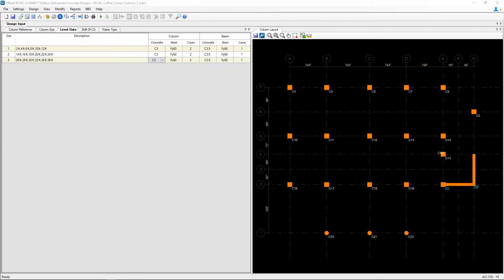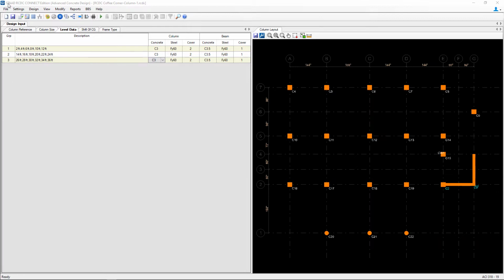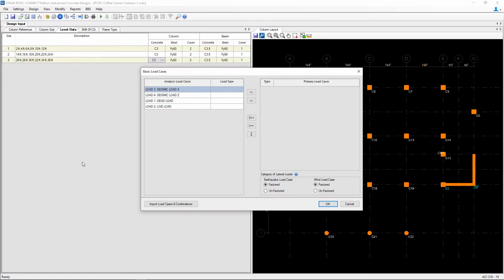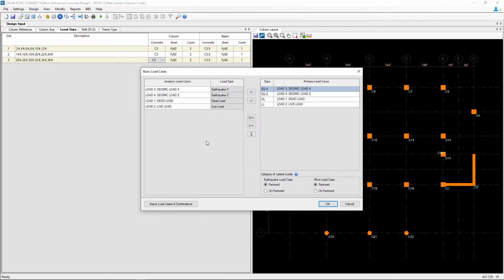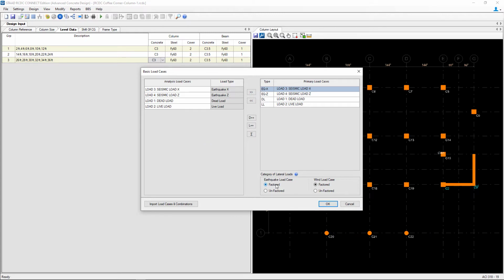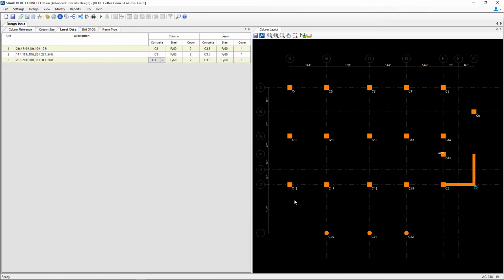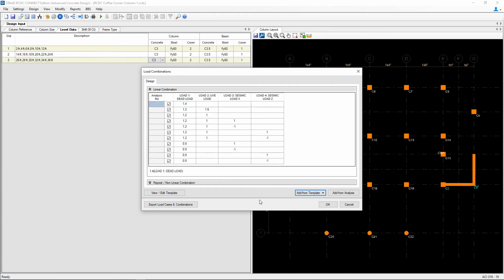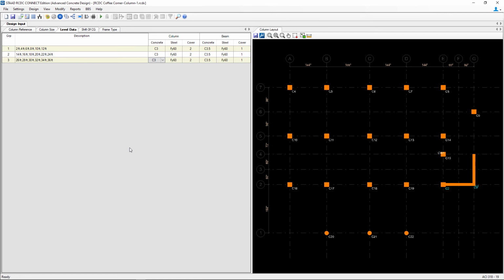Generating the Column and Wall Loads in STAAD Advanced Concrete Design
In this video, you will learn how to specify the concrete column and wall load cases and load combinations in STAAD Advanced Concrete Design